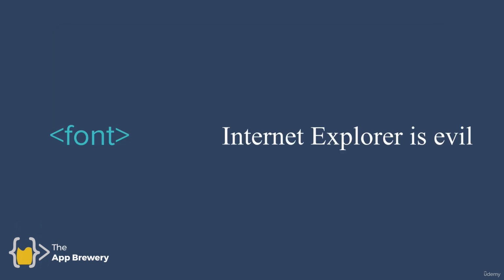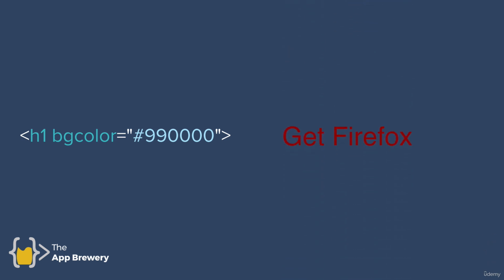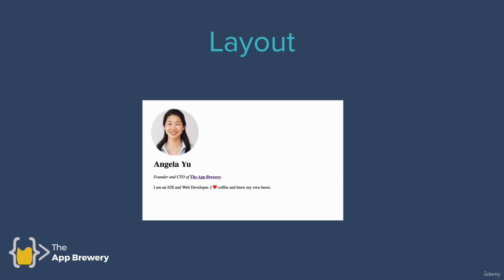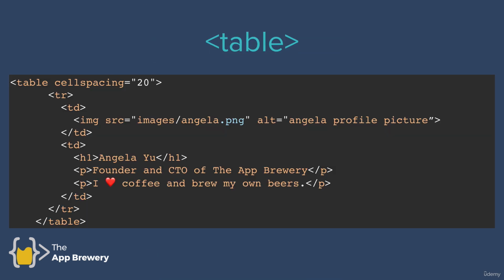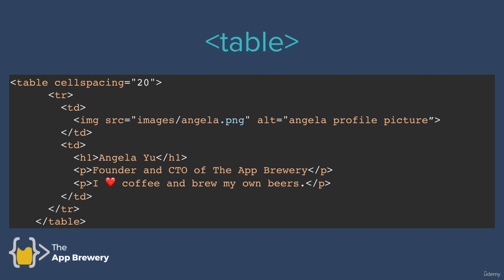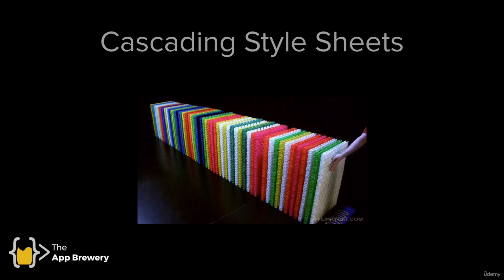001 Introduction to CSS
Master CSS effortlessly! Explore tips, tricks, and tutorials to design stunning, responsive websites. Let's style the web together!